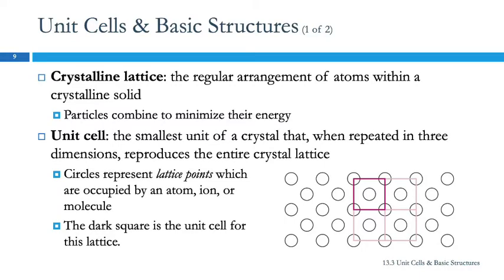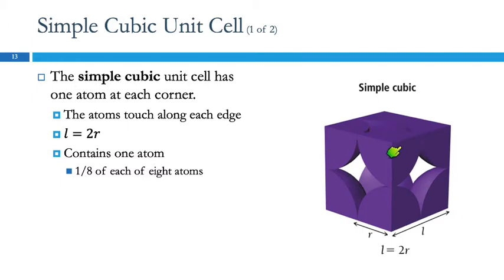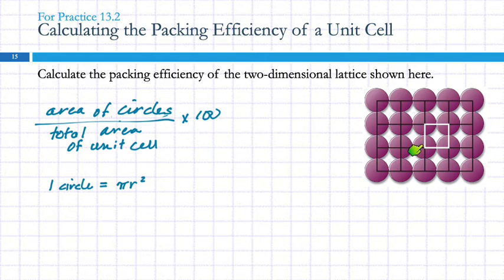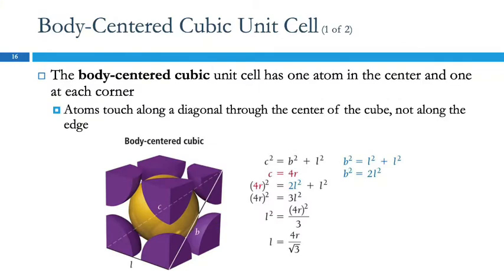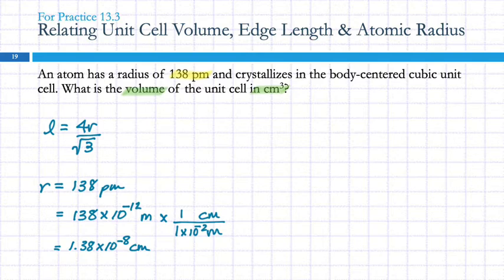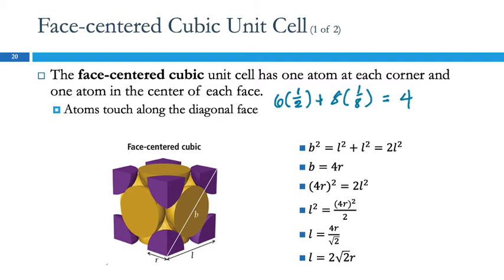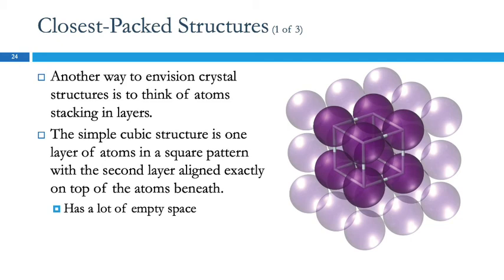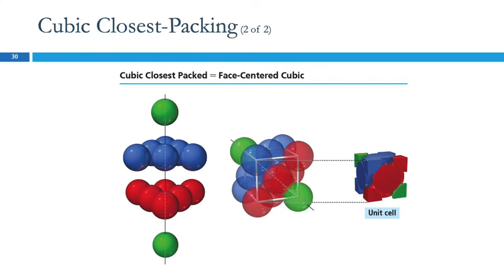13.3 T Units Cells & Basic Structures